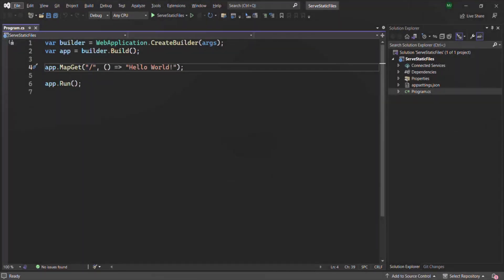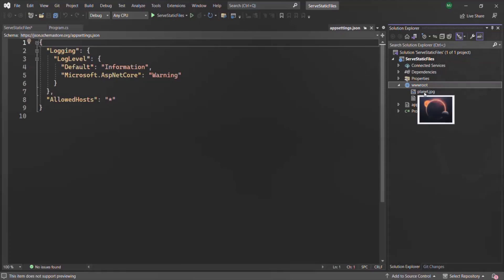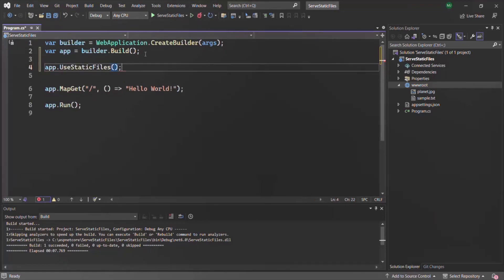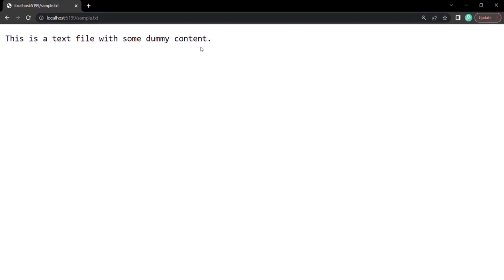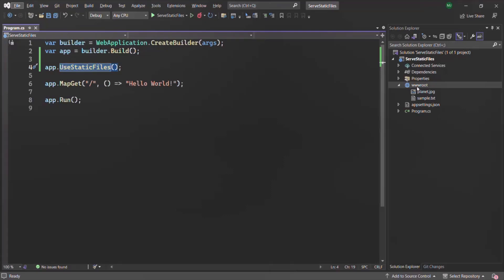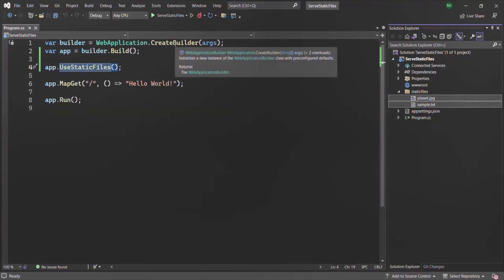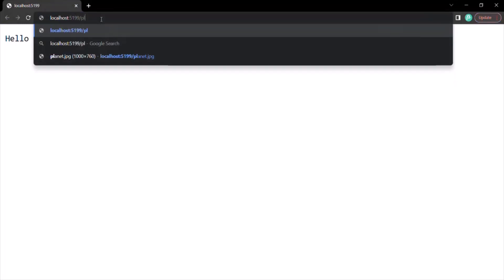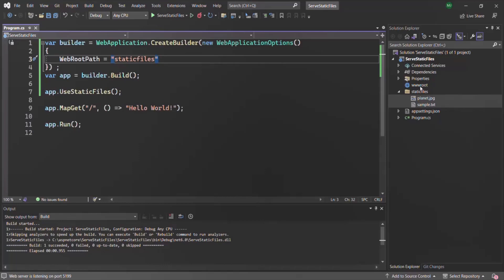#34 Serving Static Files | Understanding Routing | ASP.NET Core MVC Course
ASP.NET core applications does not serve static files like text file, images, CSS files etc. by default. For that we need to enable serving static files. In this lecture you will learn how you can serve static files from your ASP.NET core application.